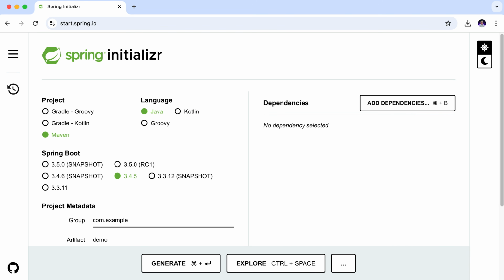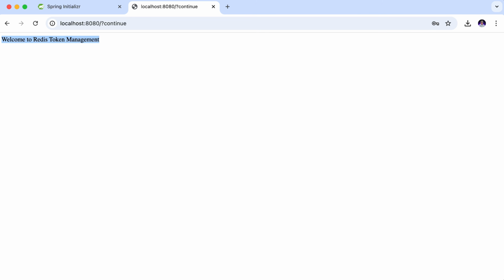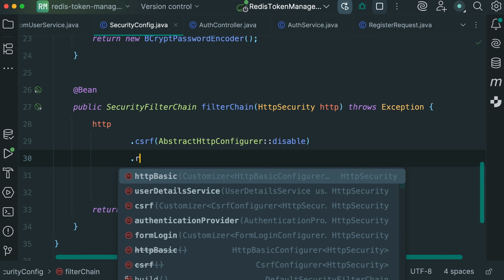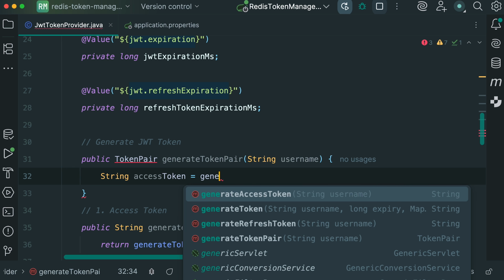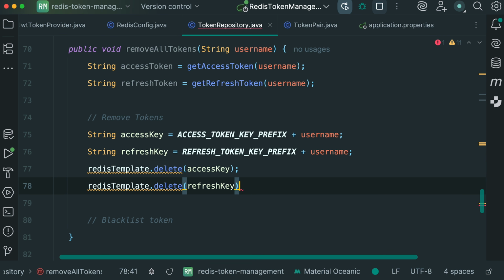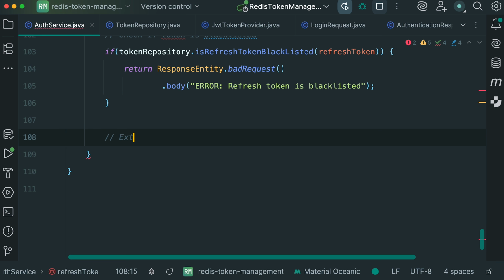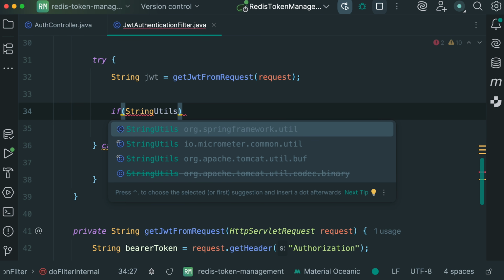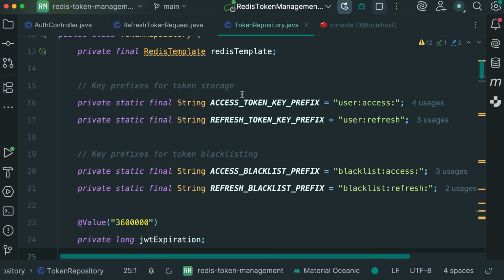Spring Security: Manage JWT with Redis (Step-by-Step)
Learn how to manage JWT state effectively in a production-ready Spring Boot application using Redis. While JWTs are stateless by design, real-world applications often require state management for critical features like secure logout and token revocation.

In this video, I walk you through the architecture and code to integrate Redis with Spring Security. We’ll move beyond basic implementations to build a robust, scalable token store that handles high traffic efficiently.

📌 What You'll Learn in This Tutorial:
• How to configure Redis with Spring Boot for caching and storage
• Implementing custom Spring Security filters for JWT validation
• Strategies for handling token expiration and revocation (Allowlist/Blocklist)
• Best practices for securing Java microservices

This implementation pattern is essential for any backend engineer looking to scale their authentication architecture beyond simple database lookups.

💻 Tech Stack: Java, Spring Boot 3, Spring Security 6, Redis, Docker

* VsCode
* Sublime